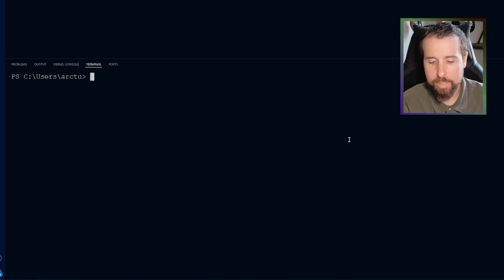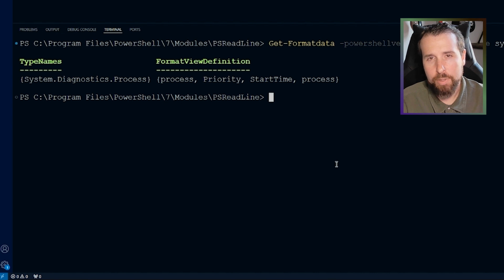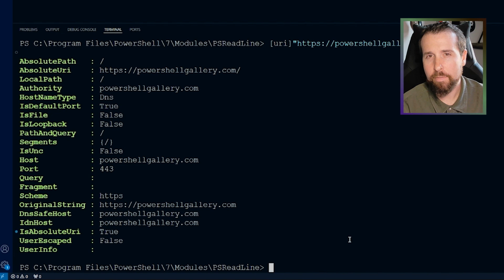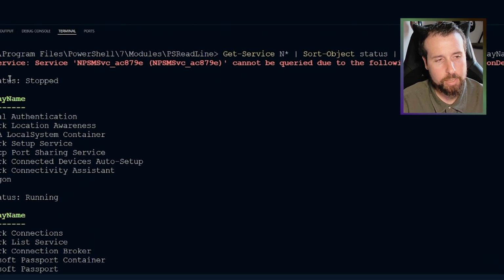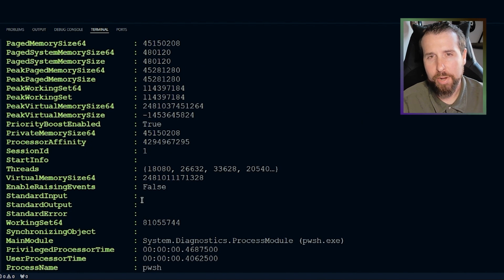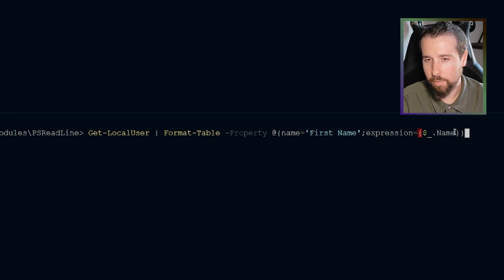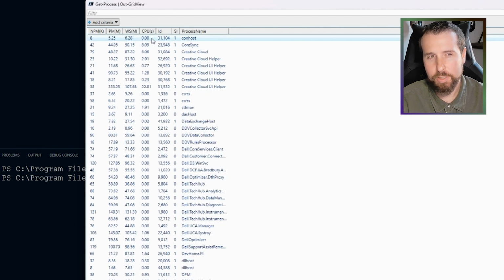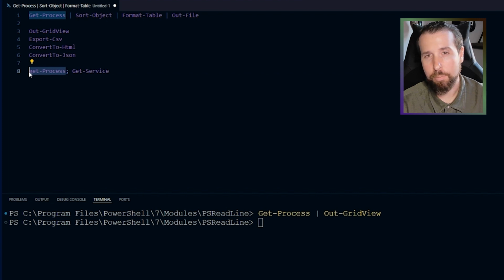PowerShell Series [Part 9] Formatting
Welcome to Orensha Tech's PowerShell Series!  In [Part 9], we go over the default formatting instructions and how to specify our own formatting to display data as we want to see it.

We go over cmdlets such as Format-Table and Format-List.

Lastly, we show how to change field names and manipulate data in the objects before the data enters the host or a file.

00:00 Introduction
00:36 Default Formatting
05:41 Formatting Tables
08:47 Formatting Lists
09:40 Formatting Wide Lists
10:24 Customizing Field Names
12:43 Outputting Beyond the Shell
14:17 Where to Format